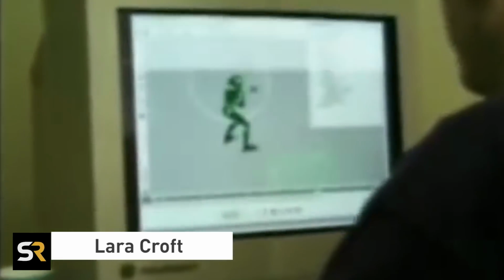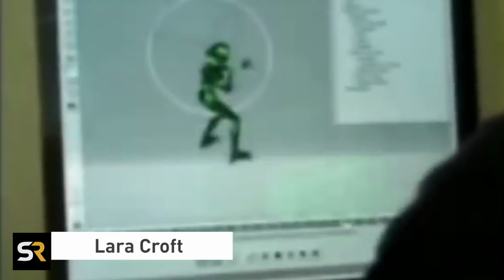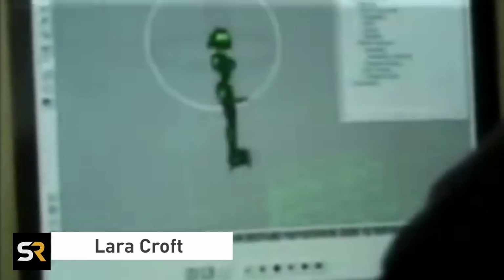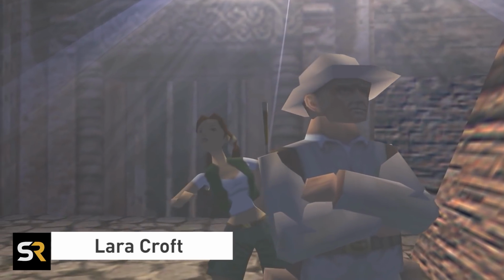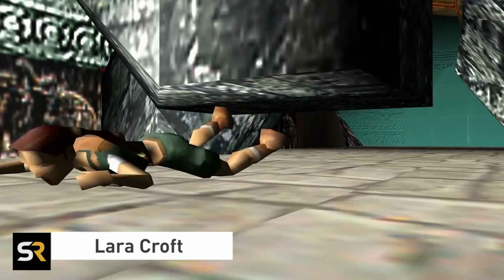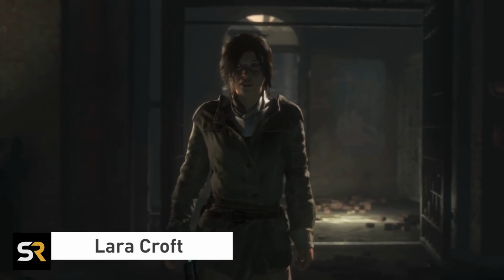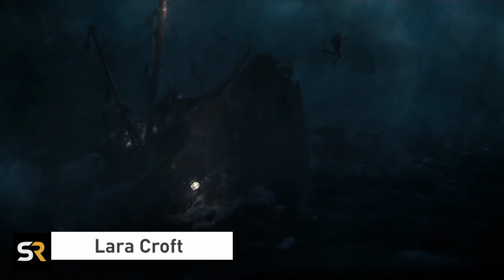Tomb Raider: The Evolution of Lara Croft In Games And Movies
Check out the evolution of the Tomb Raider herself, Lara Croft!

Lara Croft is a certifiable icon. Exploding onto the scene in the later half of the 1990s, she quickly became one of the most recognizable video game characters ever. So of course, she wound up appearing in several films, including the recently released Tomb Raider starring Alicia Vikander. So in celebration of both that film and the character, let’s take a look at her path from lost city of Vilcabamba, all the way to the big screen.

This is the Evolution of Lara Croft